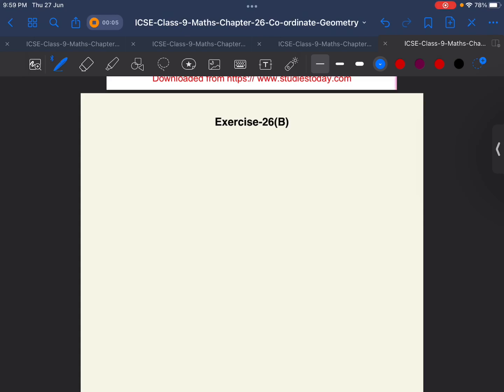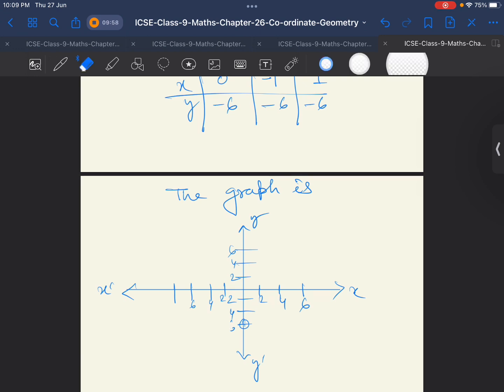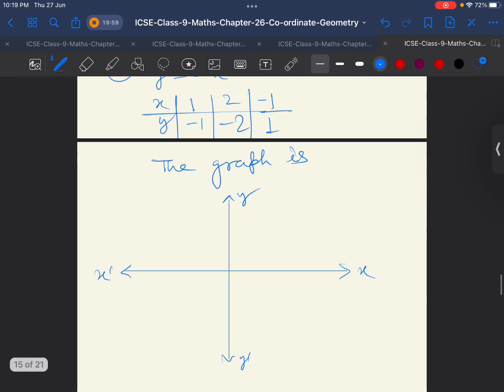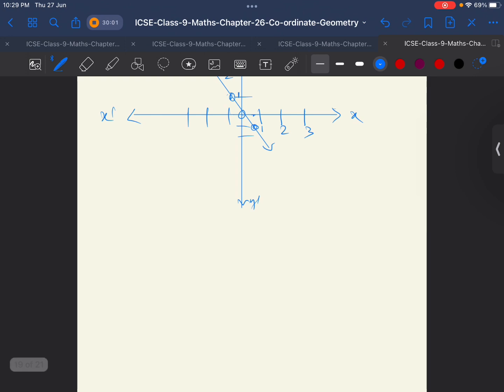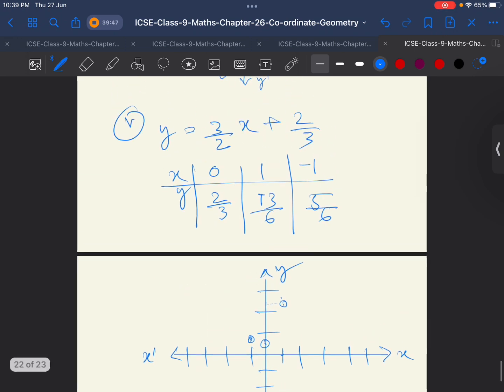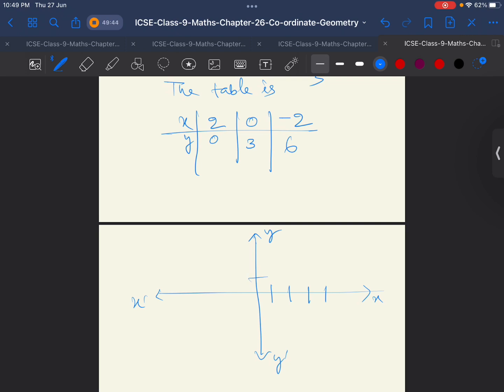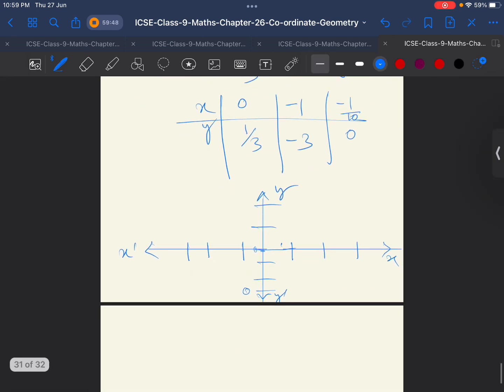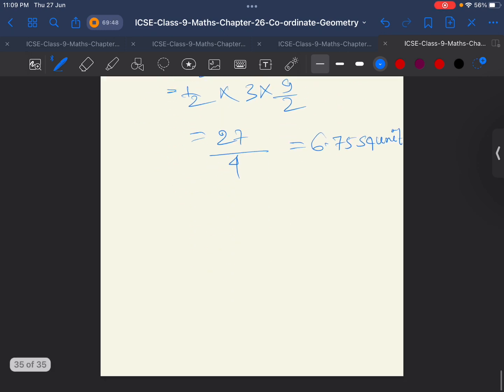28 June 2024.Class9,ICSE board 9,chapter-26(B).Part-1,coordinate geometry icse board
Class9,ICSE board 9,chapter-26(B).Part-1,coordinate geometry icse board. Selina concise mathematics book. educational vedio